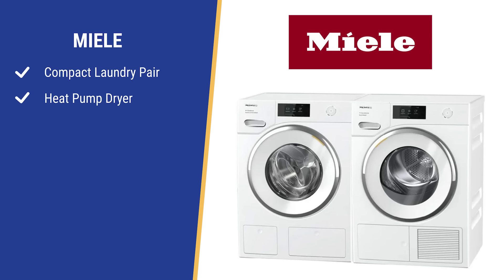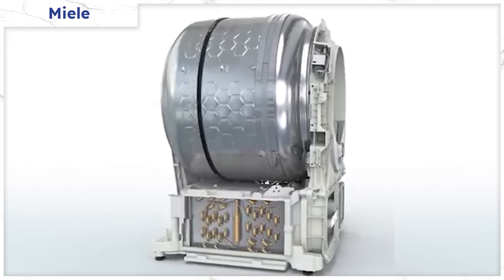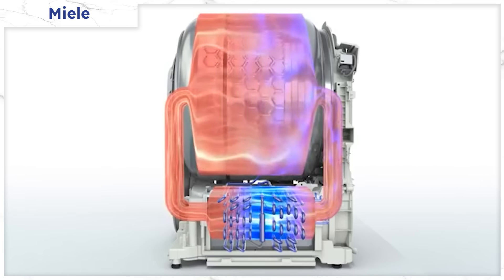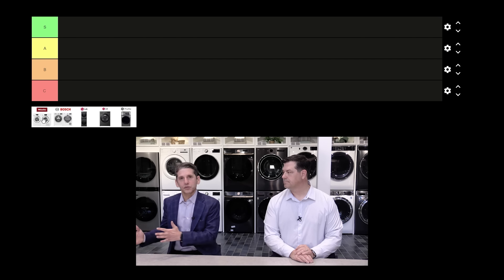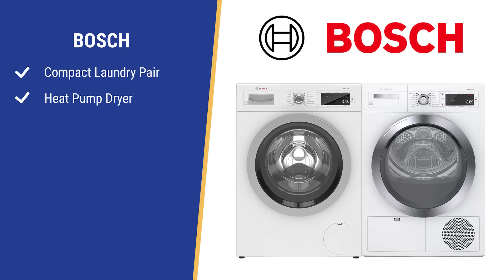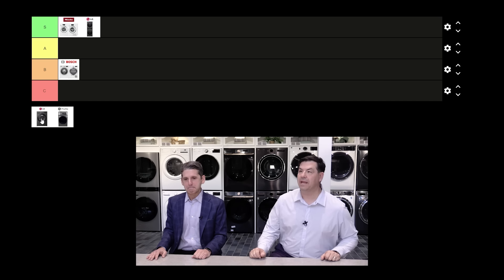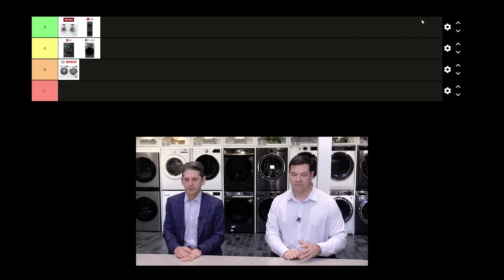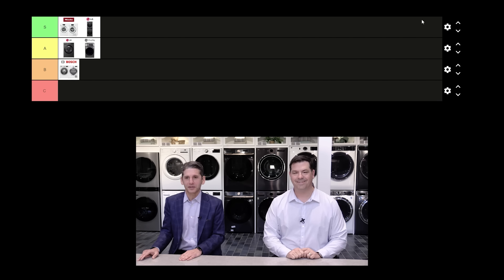Heat Pump Dryers for 2024: Best Brands Ranked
Join Steve and Dennis as they dive into the world of heat pump dryers, ranking the top brands available in 2024. From Miele's renowned wash technology to Bosch's reliability and LG's innovative all-in-one solutions, we'll cover it all.

In this video, Steve and Dennis discuss the pros and cons of each brand, offering valuable insights to help you make an informed decision for your kitchen. Learn about Miele's exceptional wash performance and longevity, Bosch's reliability and forthcoming upgrades, and LG's sleek all-in-one wash tower design.

Discover why each brand earns its respective rating and gain valuable knowledge about the latest advancements in heat pump dryer technology.

Chapters

0:00 Heat Pump Laundry
0:21 Miele
3:33 Bosch
5:47 LG
10:00 LG & GE Profile